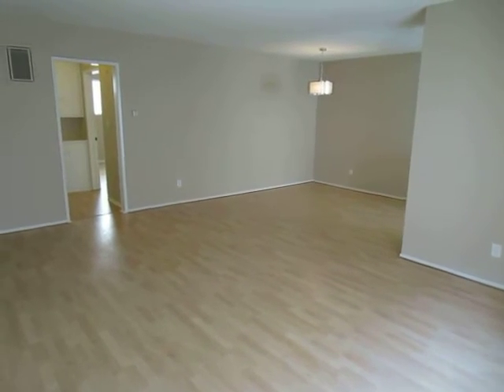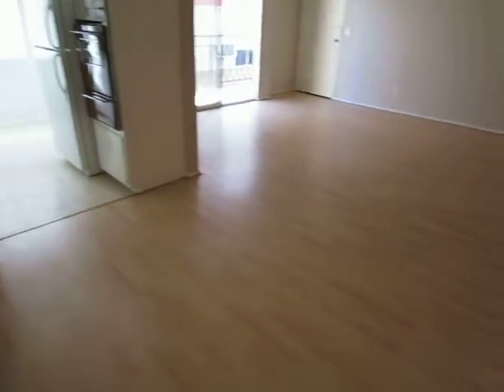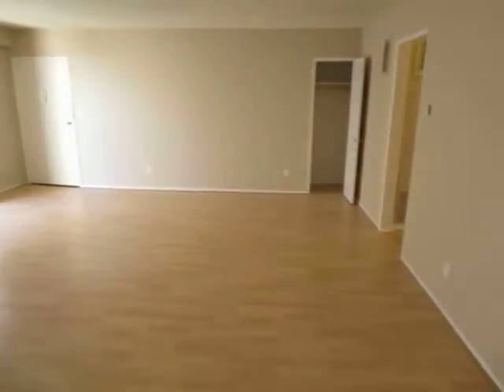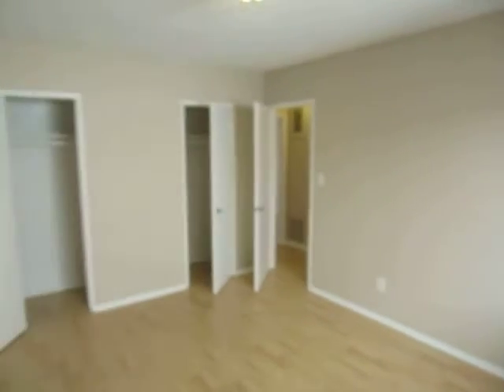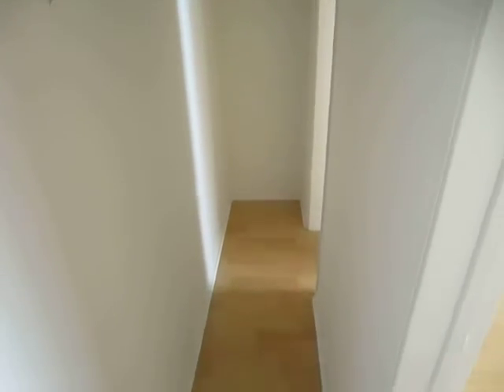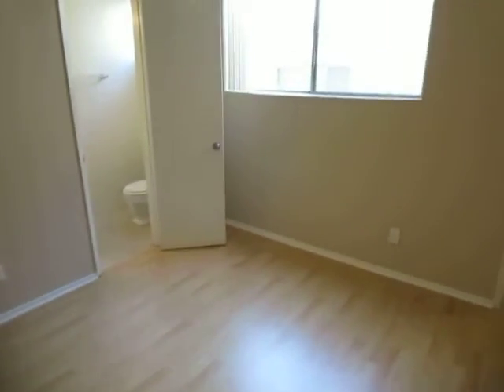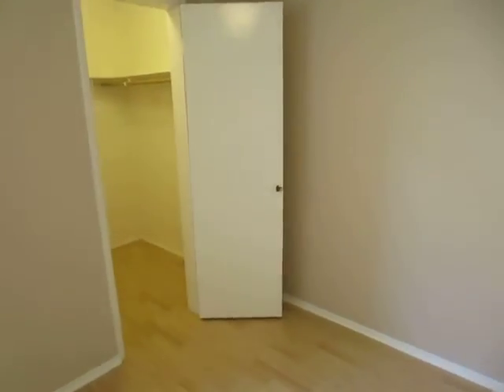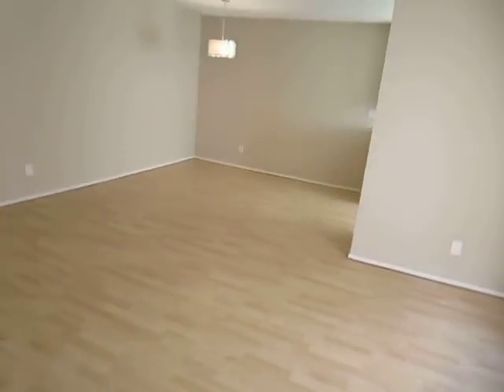PL4939 - Big 2 Bed + 2 Bath Apartment For Rent (West Hollywood, CA).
Pacific Listings presents this impressive 2 Bed + 2 Bath apartment for rent in prime West Hollywood, CA. Hardwood Flooring, laundry on site, 2 car parking, air conditioning, balcony, etc.